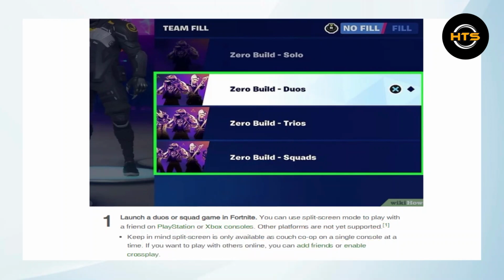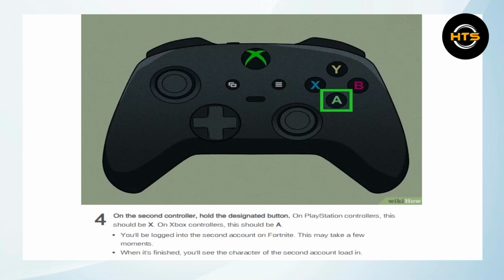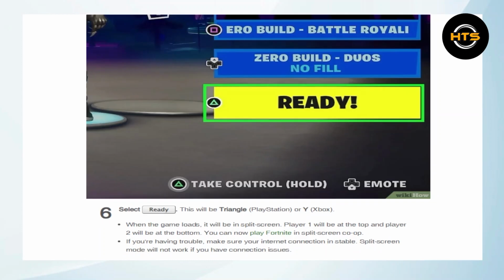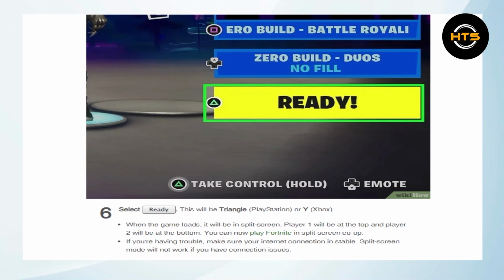How To Play Split Screen On Fortnite On PC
Hey everyone! Welcome to this how to split screen on fortnite PC video tutorial.

If you want to know how to play fortnite split screen, how to fortnite split screen PC and how to play split screen on fortnite new update, this video is for you.

In this video, we will show you how to play fortnite on split screen, how to play split screen on fortnite PC and how to play fortnite split screen PC.

The steps on how to play fortnite on PC and how to play fortnite 2 player split screen on PC is easy.

After watching this video, you will find out how to play fortnite on laptop and how to play split screen on fortnite laptop.